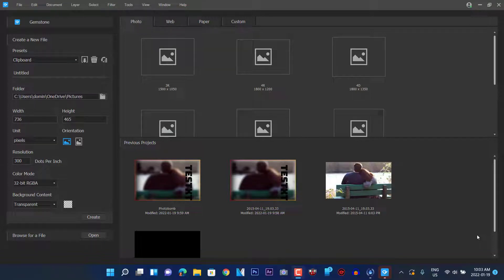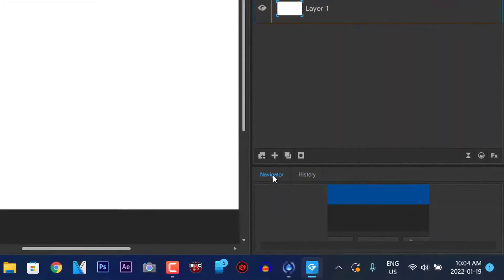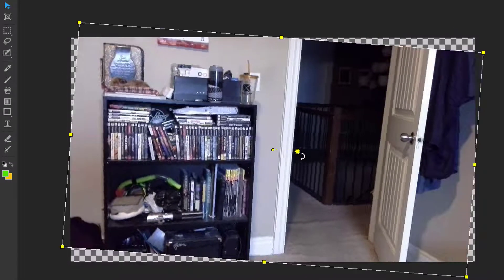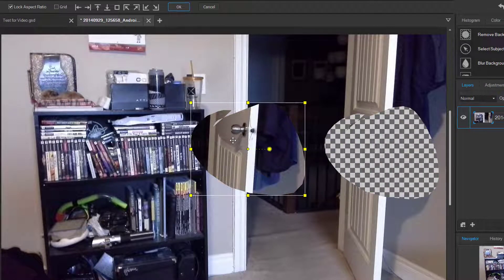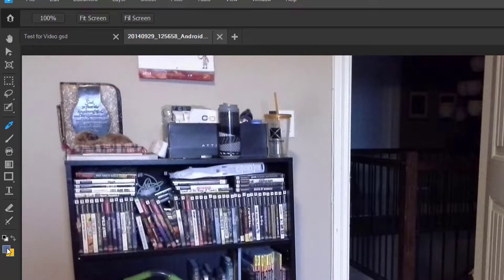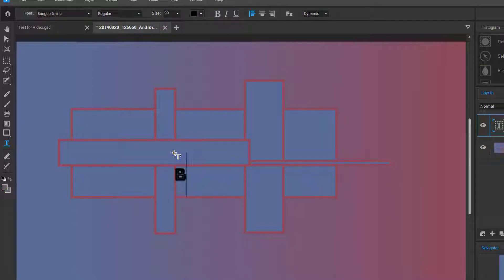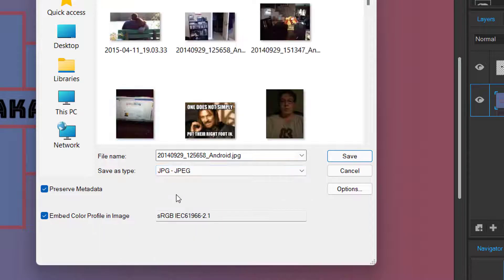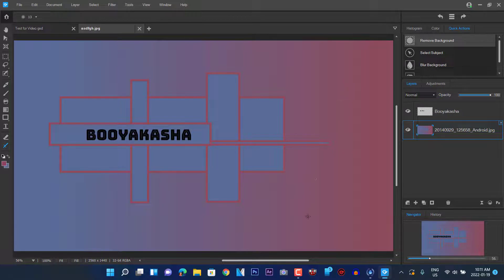ACDSee GemStone 12 review 2022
In this Review, I go over some basic functions on ACDSee Gemstone 12